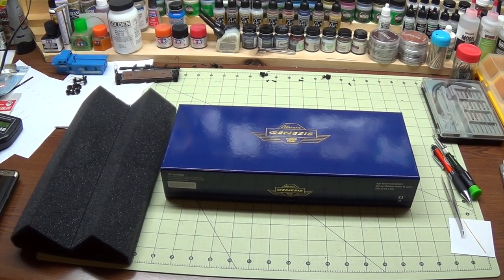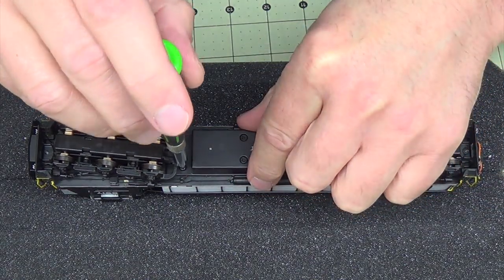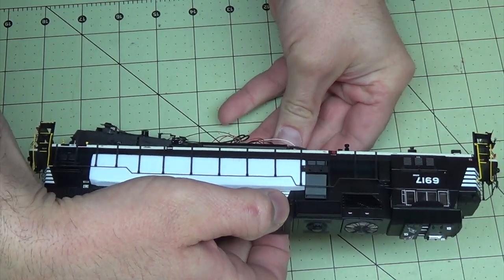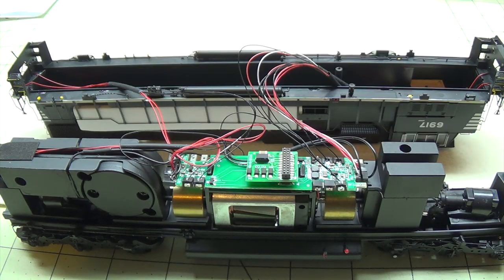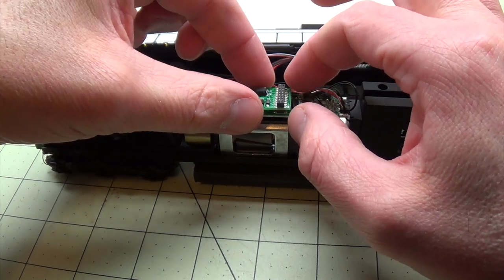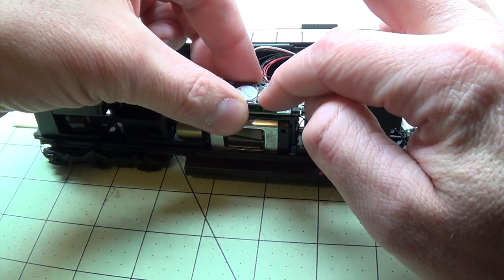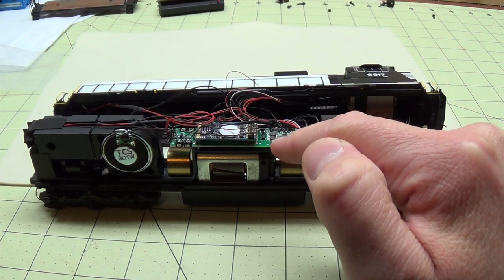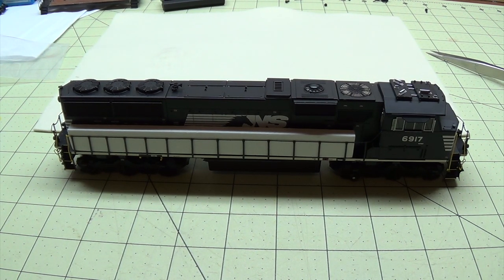How To - Decoder Installation - Athearn Genesis SD60E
Here I walk you through the steps to install a decoder into an Athearn Genesis SD60E.  Specifically an ESU Loksound decoder.

Special Discounts!